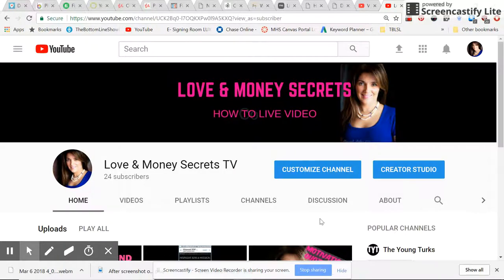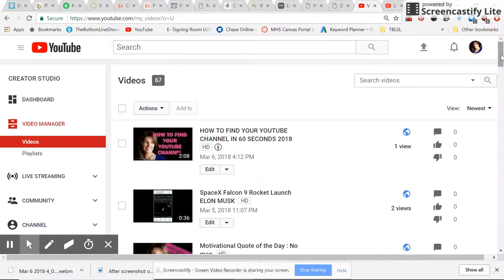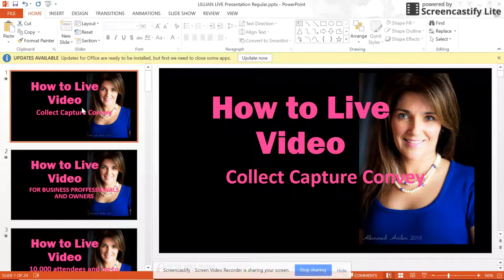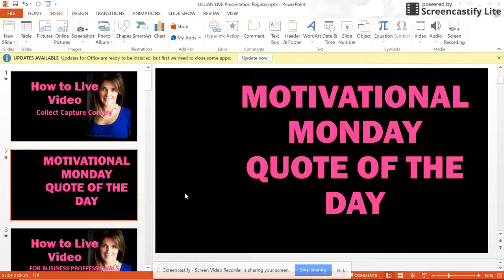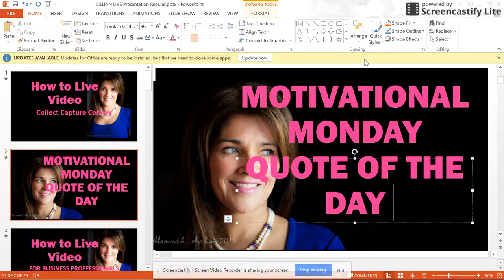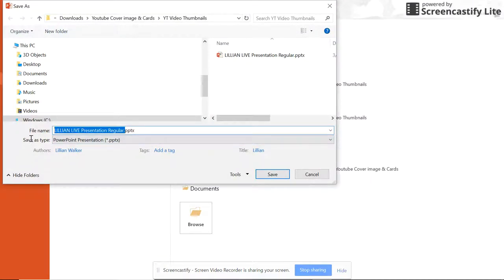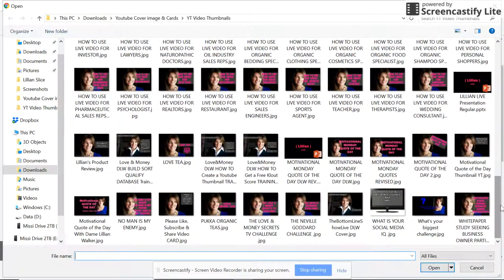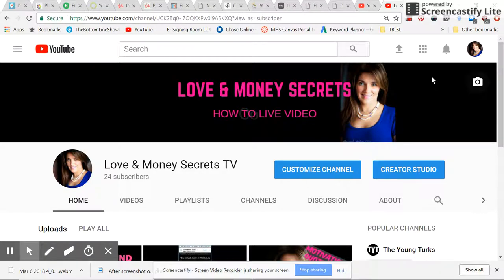HOW TO CREATE A HI RES YOUTUBE THUMBNAIL IN UNDER 3 MINUTES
HOW TO CREATE A HI RES YOUTUBE THUMBNAIL IN UNDER 3 MINUTES that is crisp clean and clear so iphone users and android users can read your graphics. This is in comparison to befunk.com also a free service which is low res.
Motivational Quote of the Day with Dame Lillian Walker

For those of you curious about the source of these quotes many are my original motivational quotes and from original motivational speeches I've given.
Others are greatest motivational quotes of all time and best motivational quotes of all time. I've used these throughout my career to teach and train people like you with families like yours.

Check out my FREE Training on How To Livestream using zoom.  Learn how to use live video to grow your business. I show you easy steps, hands on so simple a 6th grader can do it.
To sign up for zoom for FREE or For Fee

If you are a professional, an entrepreneur or solopreneur you'll want to BE SURE TO SUBSCRIBE NOW to my channel, LIKE THIS VIDEO and SHARE IT with your partner or colleague.

You'll also want to tune in, tap in and turn on to my video on

How to make money on Social Media - do it  yourself tips, free resources and for fee resources.

Collapse time frames, eliminate grief and save money with my tried and proven methods that have taken me a life time to acquire.

JOIN ME and
LEARN HOW TO LIVESTREAM with 10,000 attendees and up to 50 video participants with loads of benefits that I'll uncover during the training. Learn How to use Live Video in your business to position yourself as an expert and the only logical choice for your clients.

Whether you offer a service or a product You'll want to tune in, tap in and turn on to this tutorial.

About Me

I'm a Live Video/Livestream Branding Expert and Producer and Show Host of a Radio and TV Show where I feature many of Oprah's guests.

Dame Lillian Walker Speaking at Pre-Grammy CityGala Event in Los Angeles on stage with oprah's former VP of Business Development, Forbes Writer Cheryl Snapp-Conner and Inc. Magazine's Tracy Hazzard- Click now to view

Worked with Corporate Client as
Producer of the Home & Garden Show- Largest in Southern California
and TheBottomLineShowLive

Dame knighted By The Order of Saint John Grand Priory by Her Excellency Countess Nicholas Bobrinskoy

Books Published:
"Creating Customers For Life",
"7 Secrets To Selling Your Home in 90 Days or Less Guaranteed™ "
Book to be published Fall of 2018
And "Tapping Into Infinite Source Intelligence-Secrets To Success"

MC or Voiceover for your business Dm on Twitter: LillianWalkerHB

You might want to watch: "Love & Money Secrets TV"